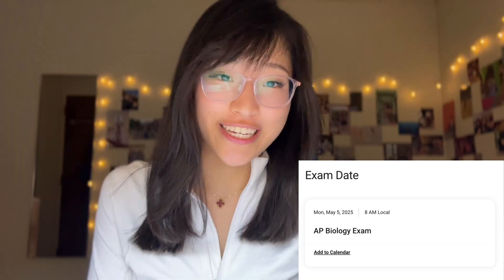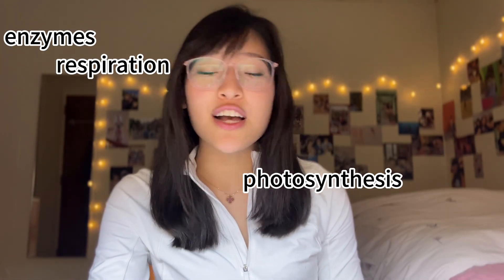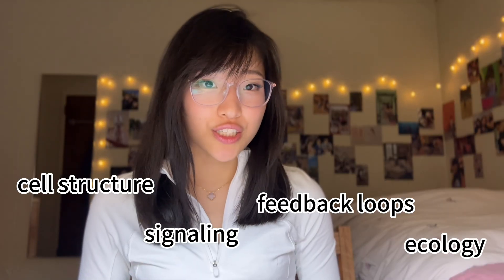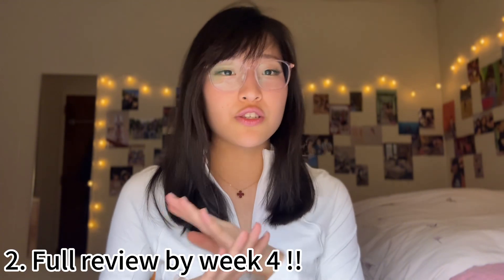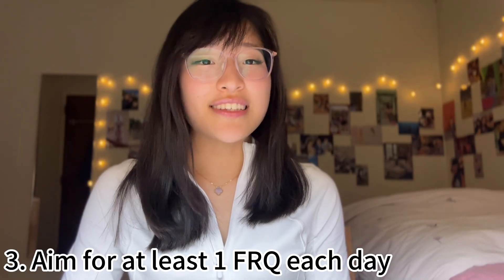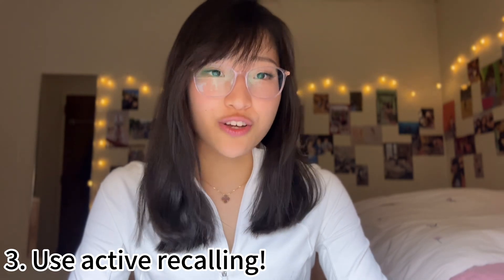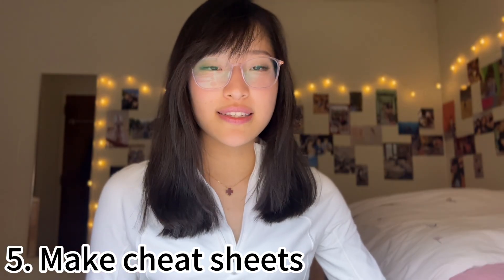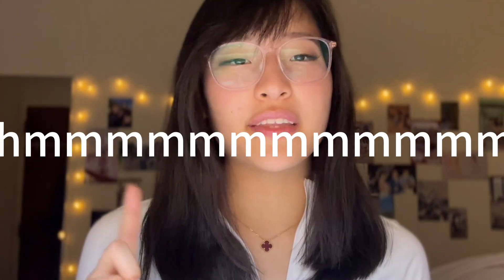How I got a 5 on AP Biology by Self-Studying within ONE MONTH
Last year, I got a 5 on AP Biology by self-studying intensely for a month. It is manageable! You just have to put in the work!! Thus, I made a video to let you guys in on some of my study tips for the exam!